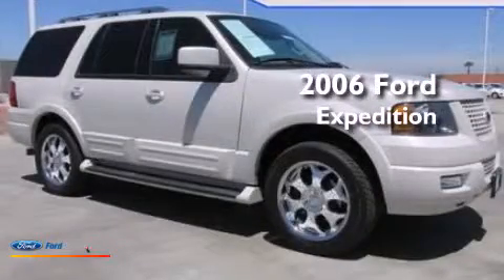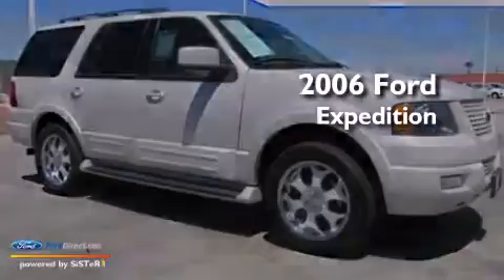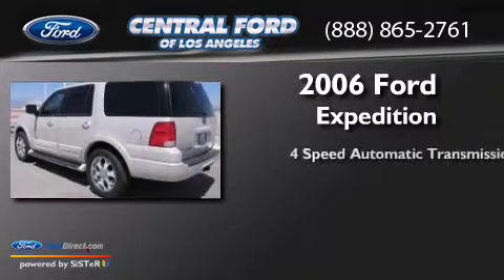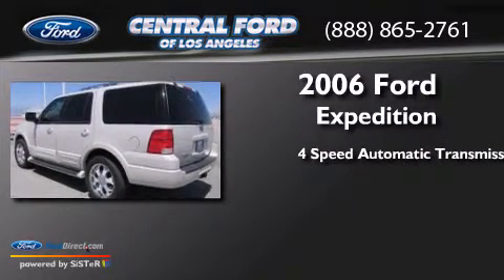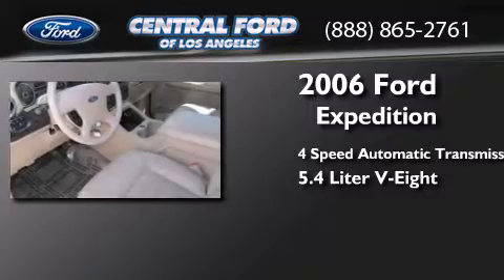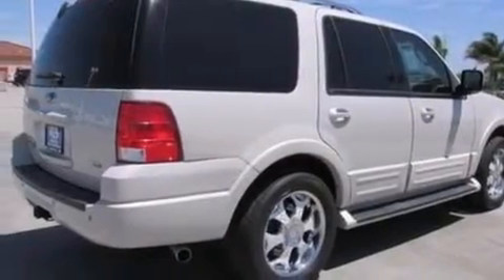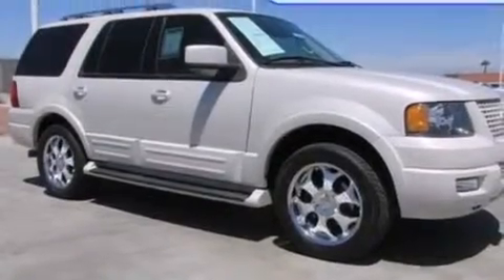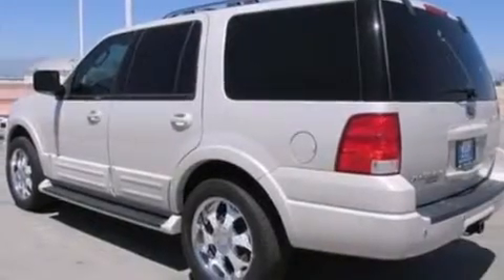2006 Ford Expedition South Gate CA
We are proud to present this 2006 Ford Expedition . We have been honored to serve the South Gate CA area , we promise that your experience at our dealership will exceed your expectations ! Year : 2006 Make : Ford Model : Expedition Engine : 5.4L V8 24V MPFI SOHC Trans . : 4-SPEED AUTOMATIC Exterior : OXFORD WHITE CLEARCOAT Miles : 77,749 Stock : 000C5870 Central Ford 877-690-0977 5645 Firestone Blvd.